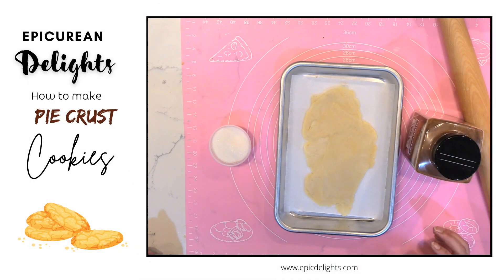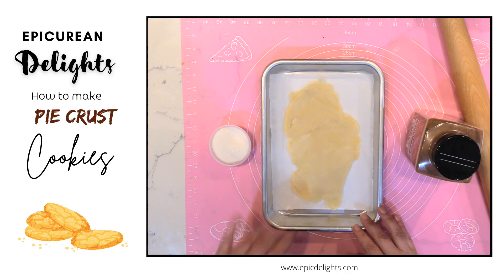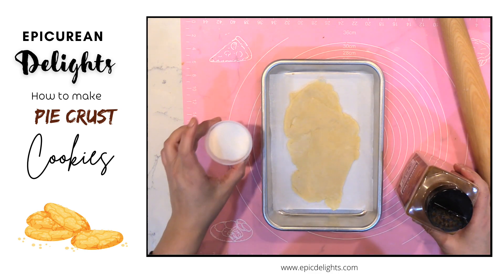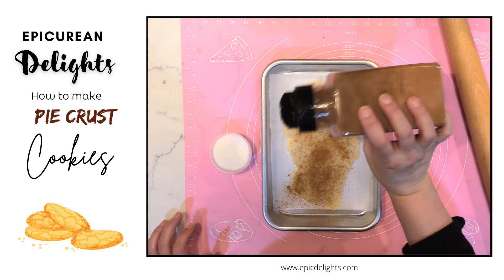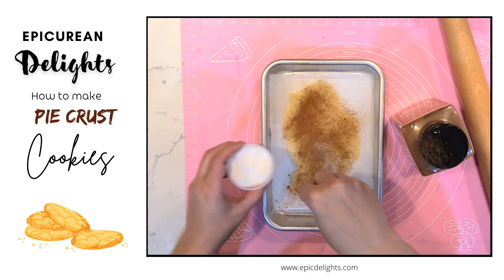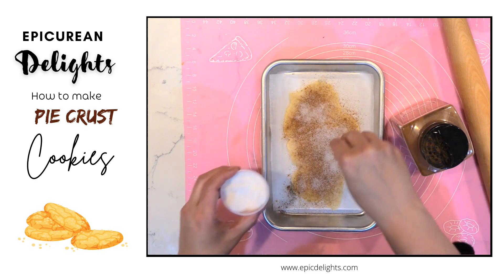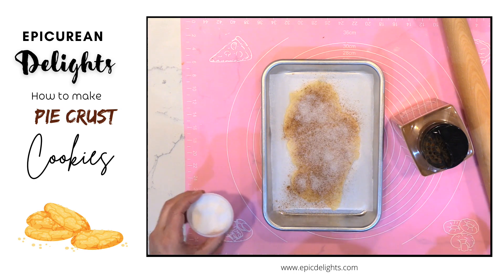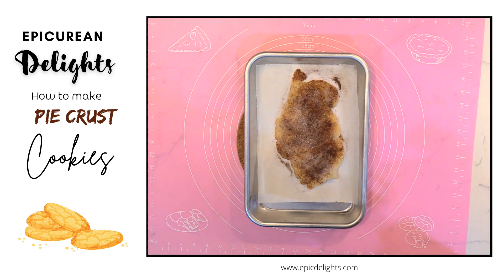How To Make Pie Crust Cookies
Ah, Pie Crust Cookies! What a delightful childhood treat. These little bites of heaven are a perfect way to use up any leftover pie crust dough. And let's be honest, who doesn't love a good cookie?

To make Pie Crust Cookies, all you need is some leftover pie crust dough, a little bit of sugar and cinnamon, and a cookie cutter or you can opt to cut your dough in strips as in the video. Roll out the dough and cut out your desired shape. Then, sprinkle some sugar and cinnamon on top and bake in the oven for about 10-12 minutes.

The result is a crispy, buttery, delicious cookie that will have you coming back for more. Plus, they're super easy to make and a great way to get kids involved in the kitchen.

So next time you're making a pie, don't throw away that leftover dough. Whip up a batch of Pie Crust Cookies and relive those childhood memories. Happy baking!